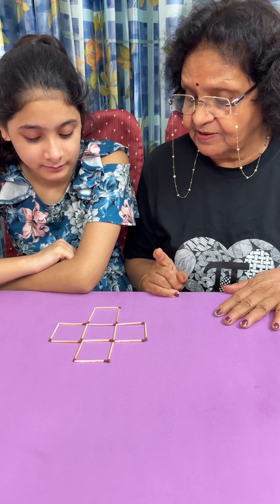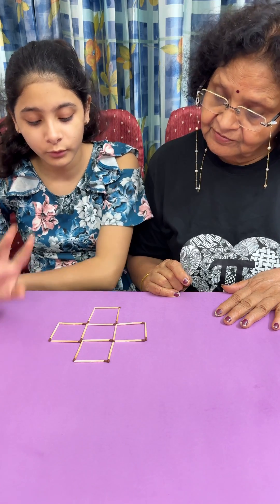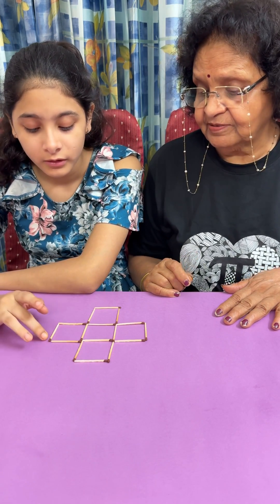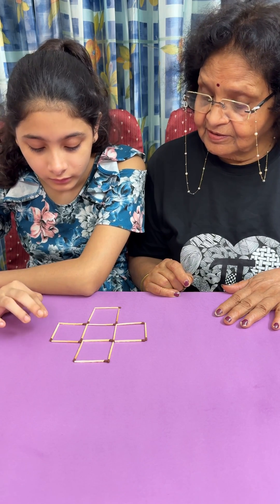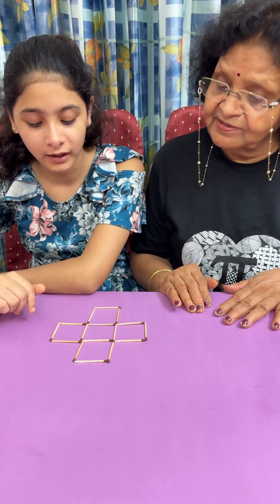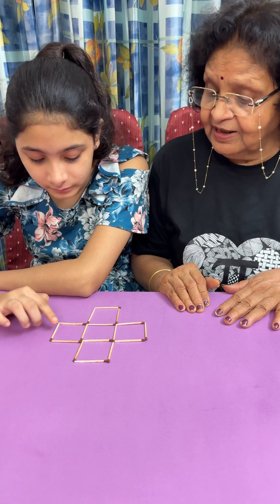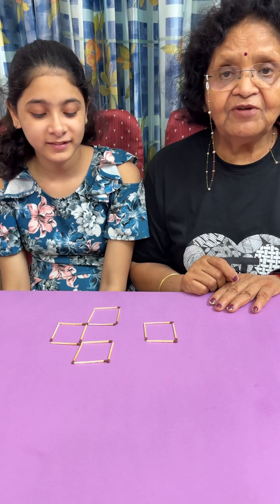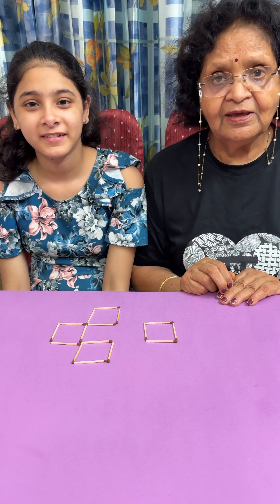Puzzle #43 Move 3 sticks to get 4 squares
Move 3 sticks to get 4 squares.